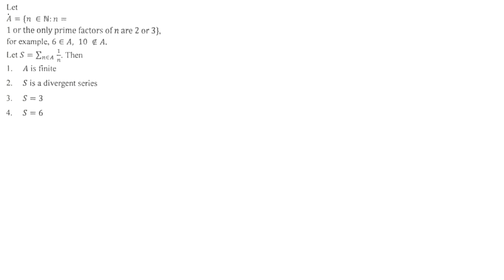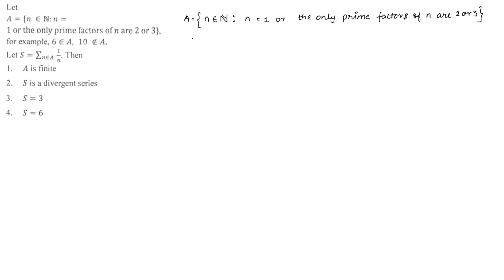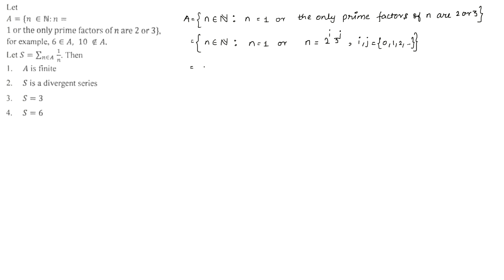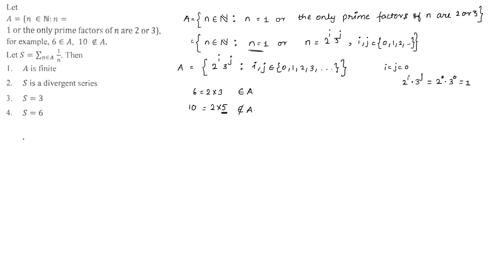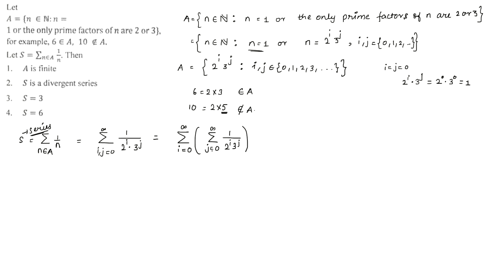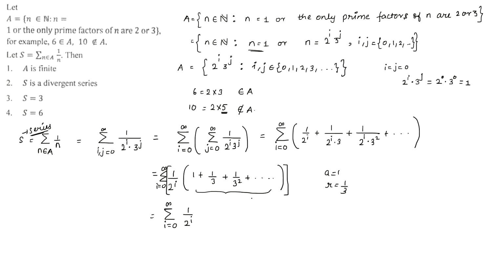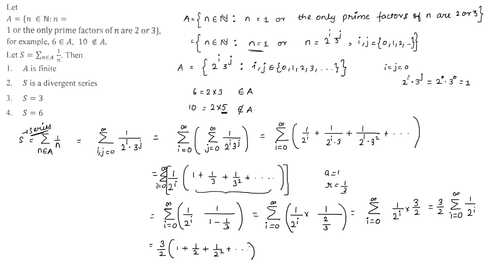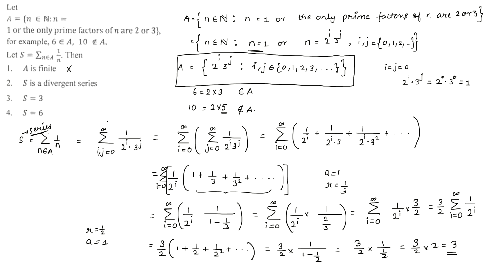Sum of a series | CSIR NET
Question based on CSIR NET.